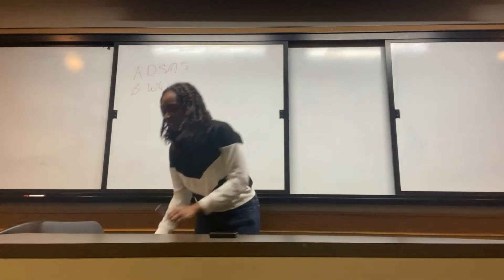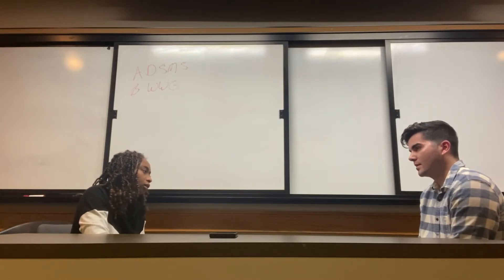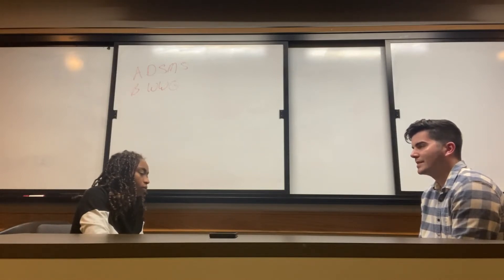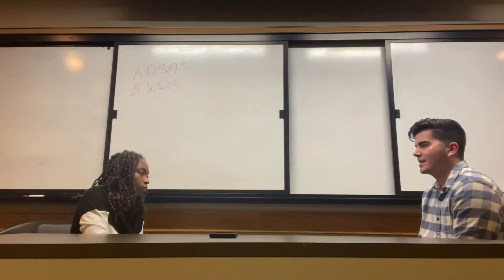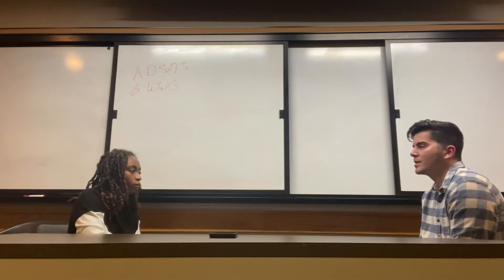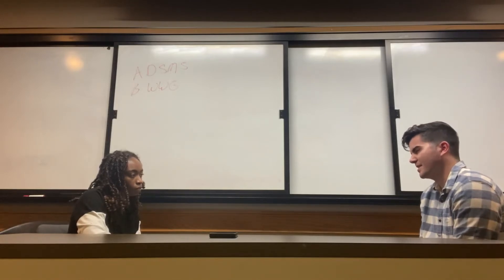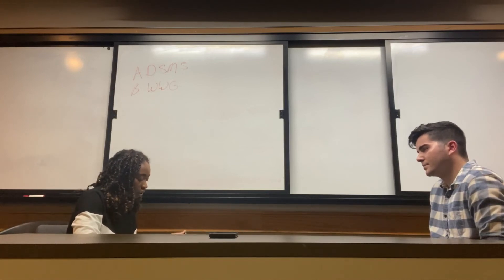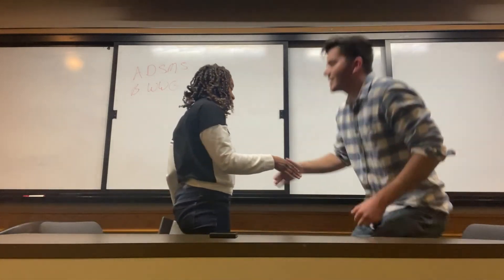SOWK 311 Skills Demonstration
Medical social worker interviewing a 2 month pregnant woman considering abortion